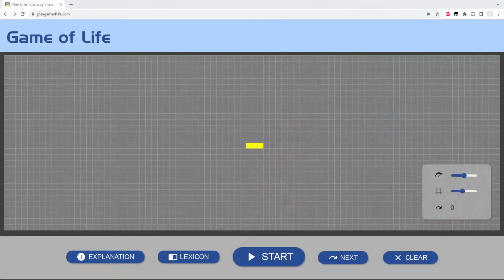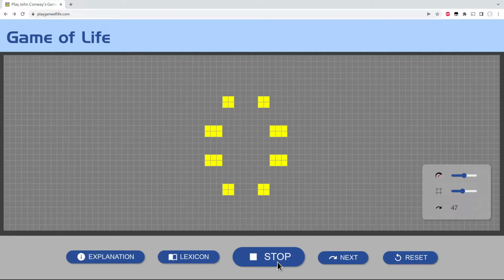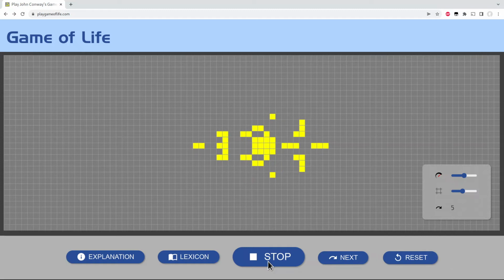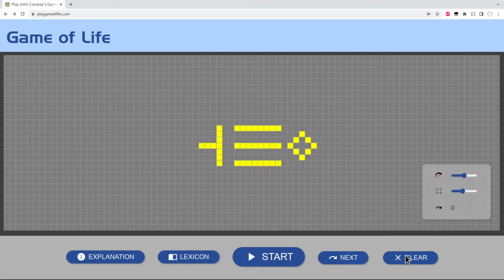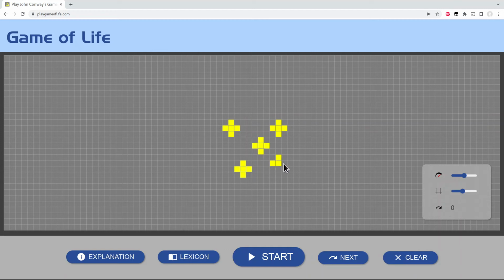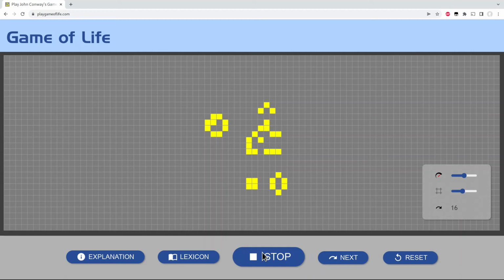WySLICE 2022 - CGOL - activity04 pre